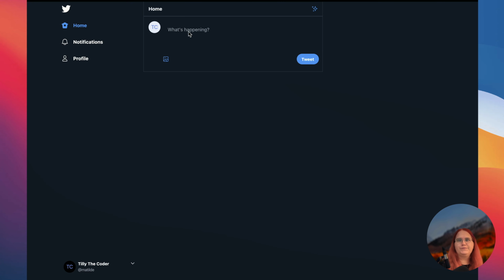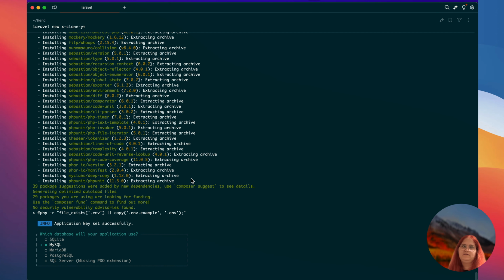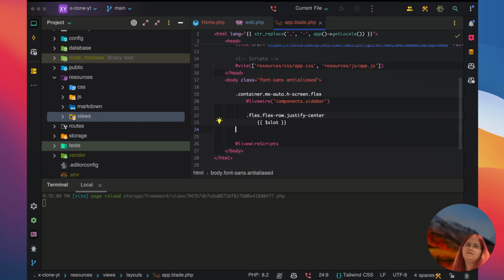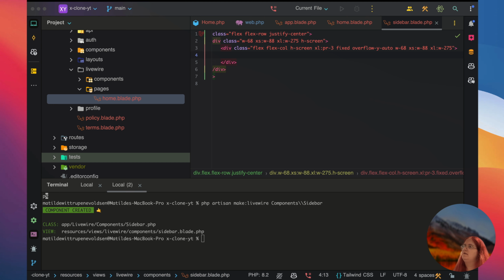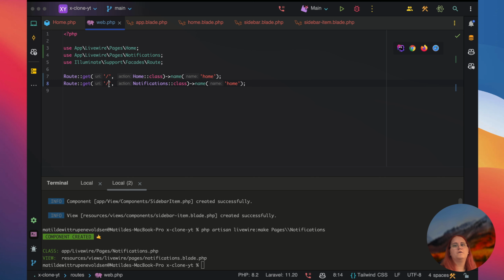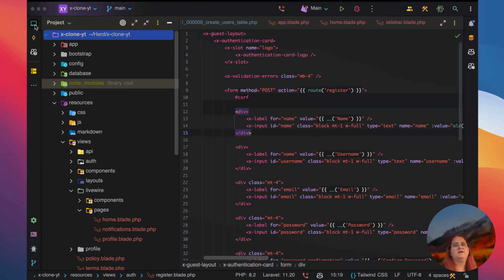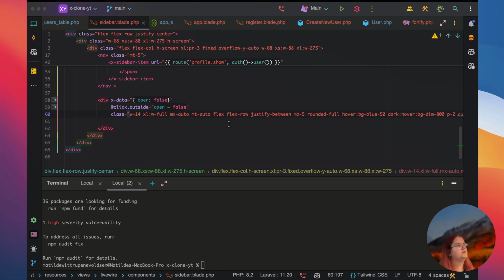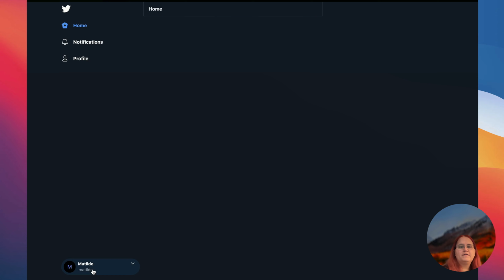Build a Twitter clone with Livewire 3 & Laravel Reverb | #1 - Introduction & setup